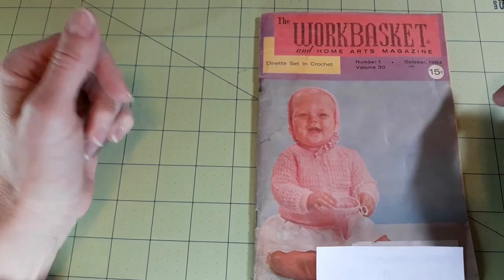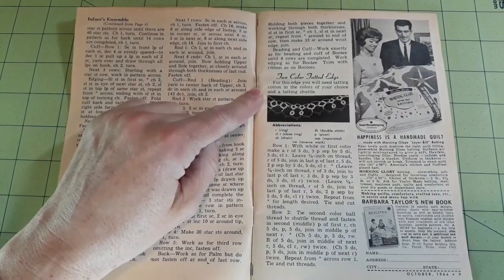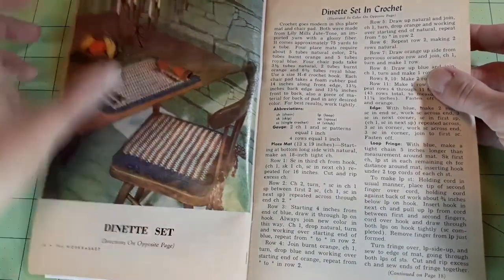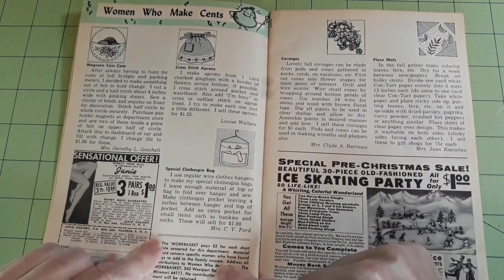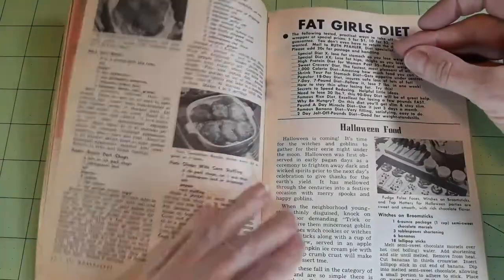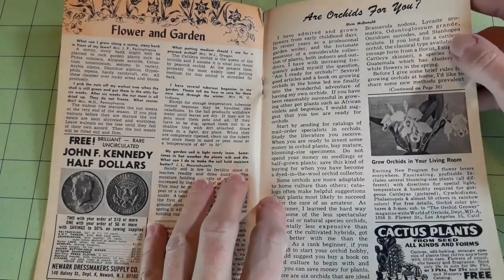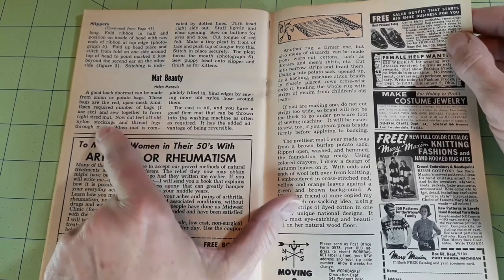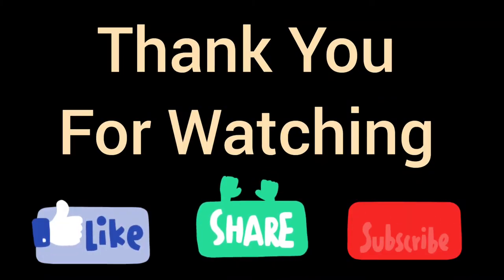Workbasket October 1964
I go through the Workbasket magazine for you.